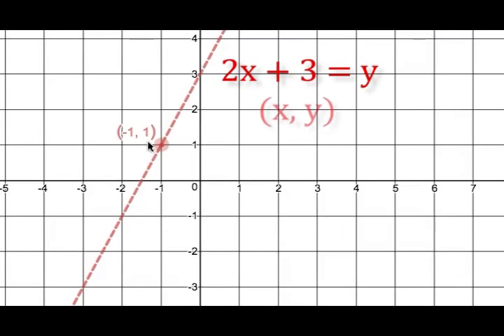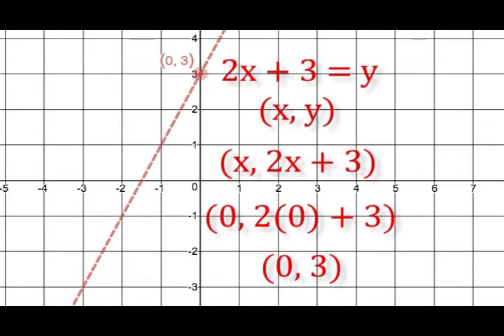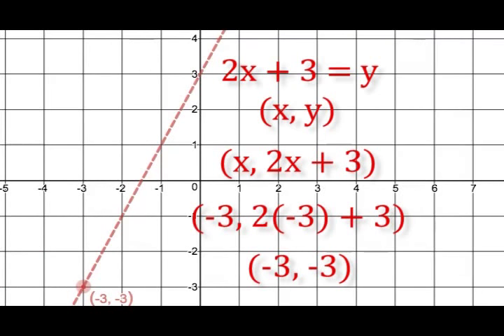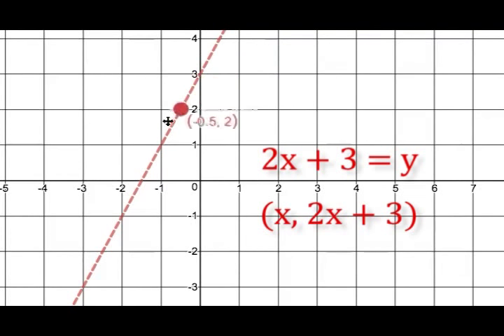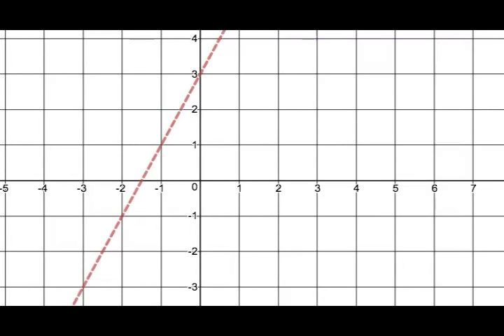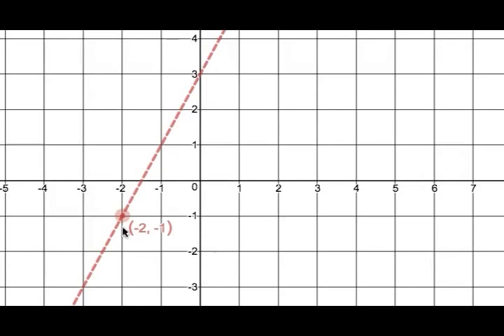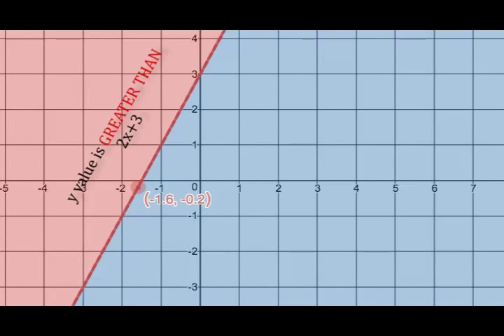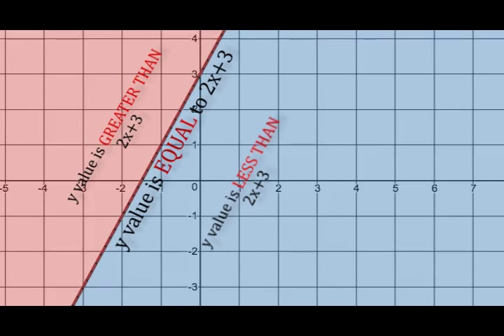Three Sections of a Graph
In order to prepare for graphing inequalities and solving systems of equations/inequalities, we need to be able to identify three key regions of the graph.